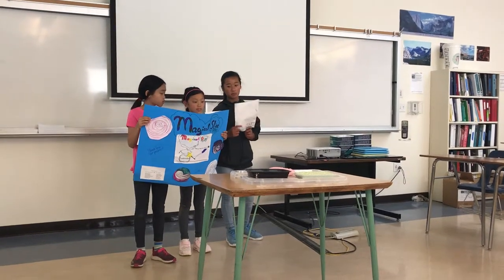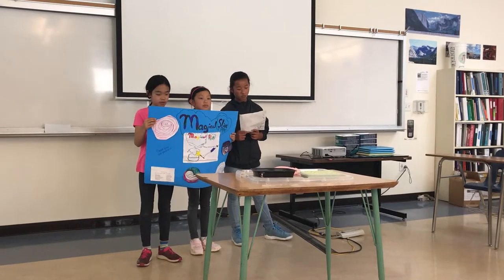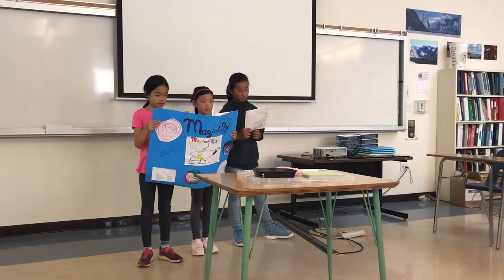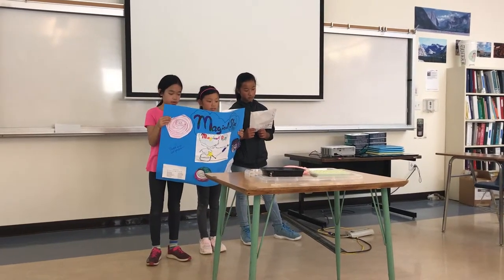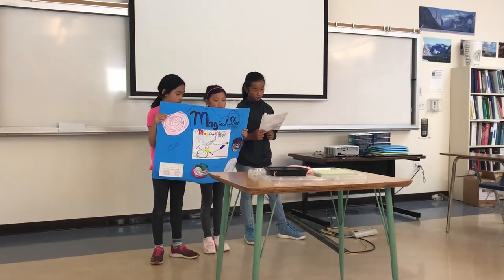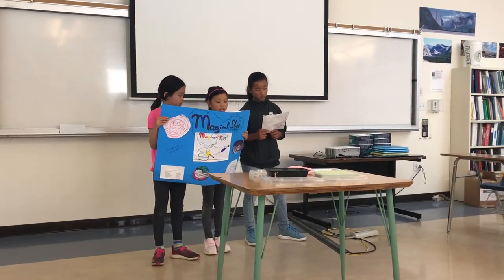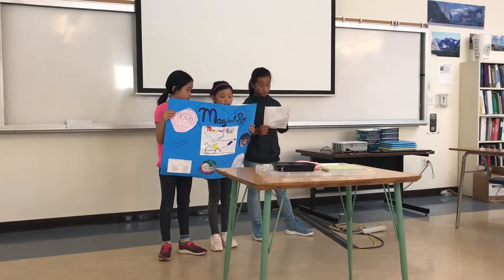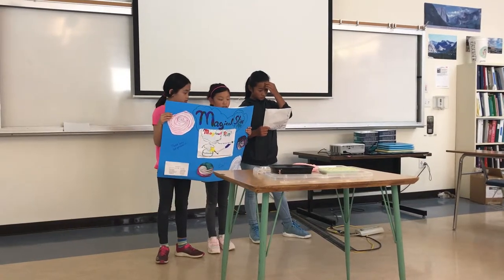Business Wk3, June 29 Team 2, Millbrae( Business. Magic Slime ) Startup Wonder